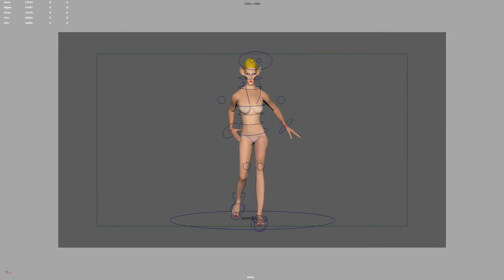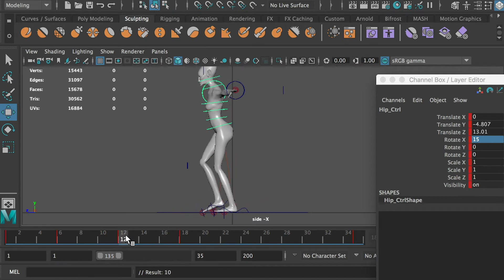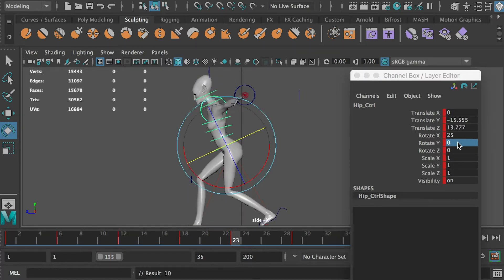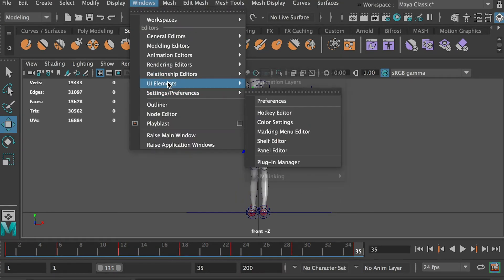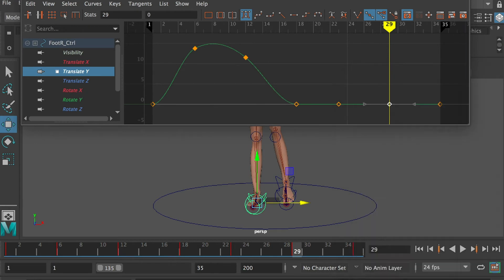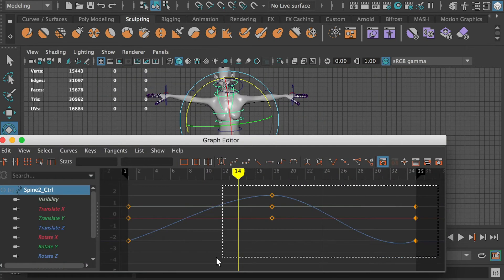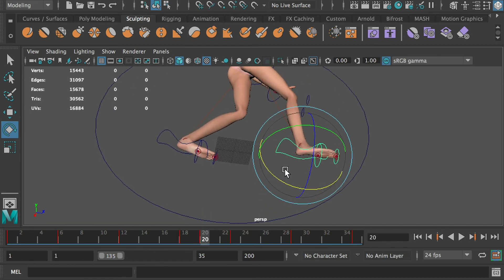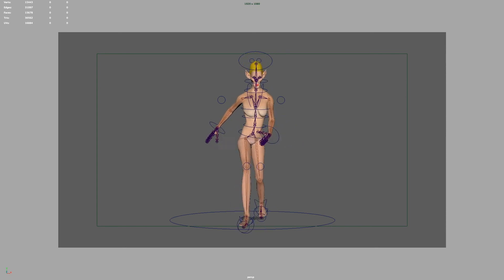Animating a Walk Cycle. Aged lady walk animation for game Unity 3D. Character Animation in Maya 2020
In this video, I'll go step by step creating an aged lady walking animation. We set the rigging & controllers for this character in earlier videos, and here are the links:

(2) Fix Skin Weight on Character using Bind Skin, Paint Skin Weight, Component Editor and more in Maya 2020

(3) Create IK/FK Character Controller, Driven Key, Reverse Foot Rig, Constrains, and more in Maya 2020.

Later on, the animation will be imported to Unity 3D for game character control, and the workflow will be explained in another video.